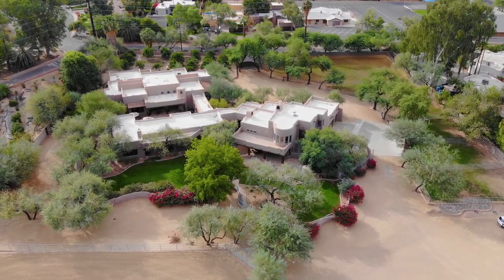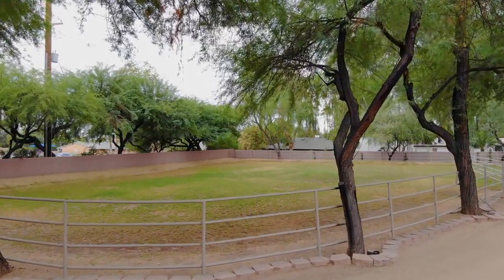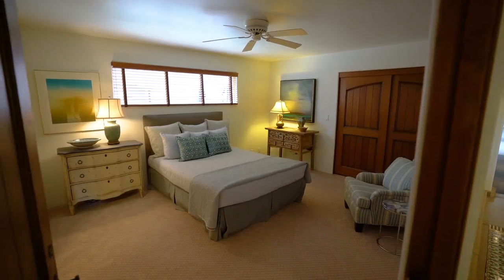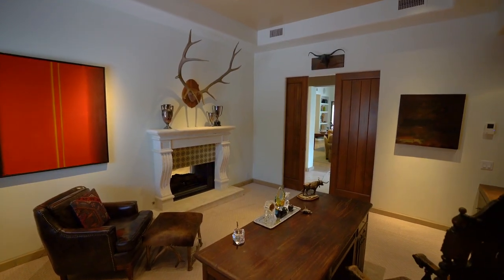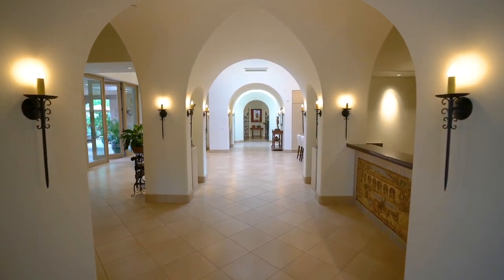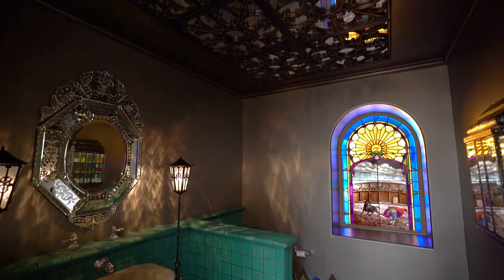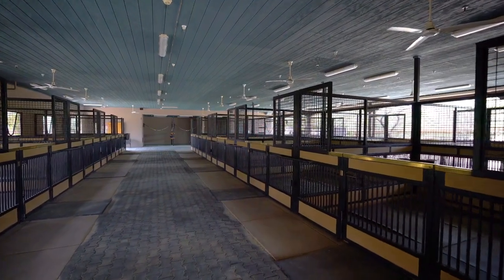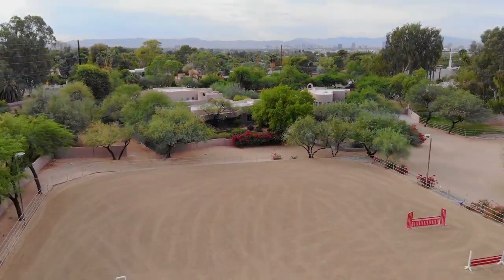SOLD | 2020 E Bethany Home Rd | Phoenix, AZ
PCGSOLD! We are delighted for our Seller and the new owner of this incredible estate. Closed 2-9-2022 for $5,600,000.

Introducing a truly one-of-a kind, World-Class Luxury Equestrian estate at a cachet location in the heart of Phx. Sequestered in a lesser-known enclave but minutes from the famous Waldorf Astoria Biltmore Hotel. Featuring superb views of Piestewa Peak and the Phoenix Mtn Preserve, this equestrian campus occupies nearly five former citrus-grove acres, with six irrigated pastures and access to both sides of 20th Street. A secluded Horse property with two adjacent luxury homes of 6,900 and 3,700 square feet respectively; a 14-stall barn and five covered turn-outs, which can easily become a car barn for as many as 60 collectibles; and a 300-foot-by-150-foot competition ring with synthetic riding surface for jumpers. See the documents tab for the history and list of the many features.